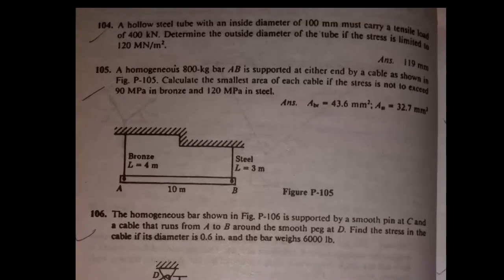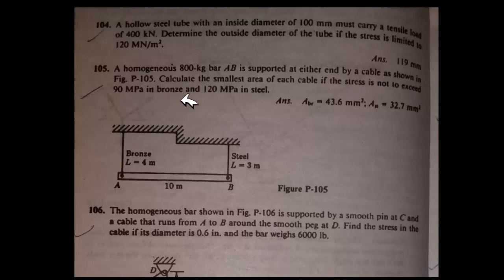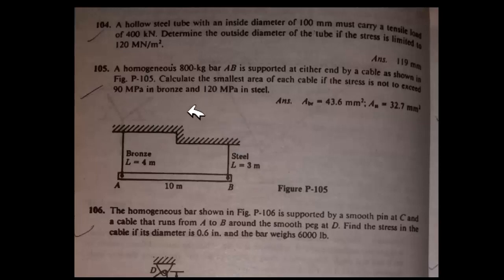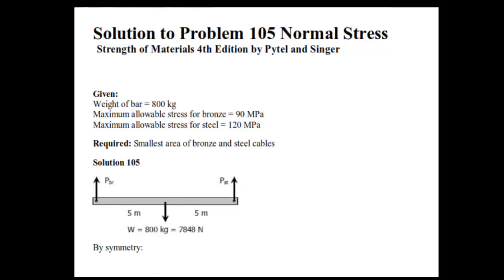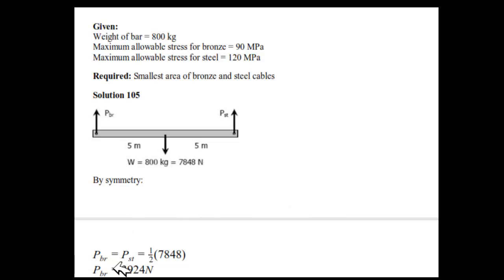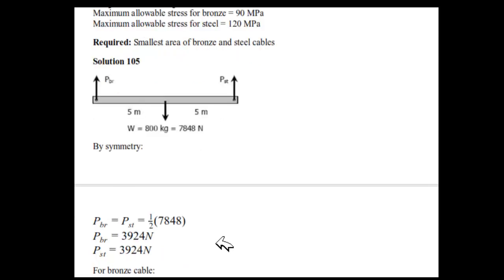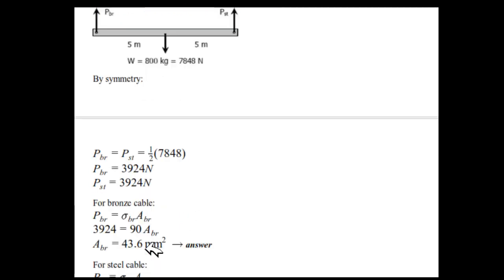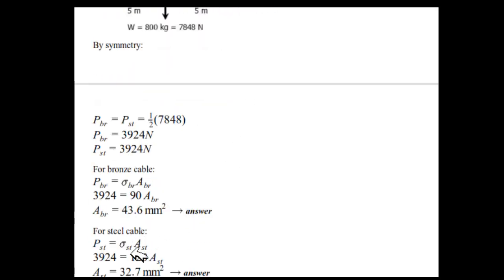simple stresses Problem #105 of strength of material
In this video I have explained problem # 105 from strength of material book, regarding simple stresses.